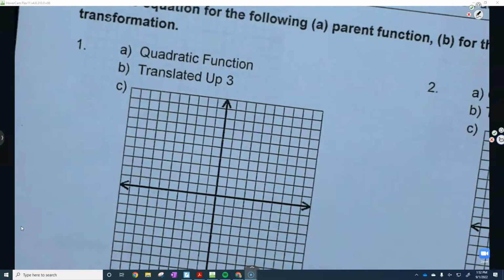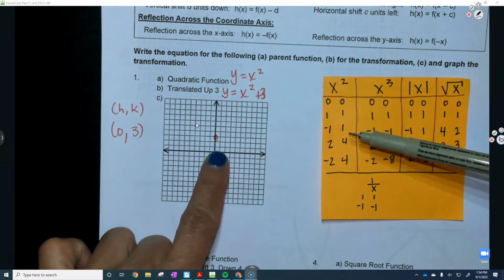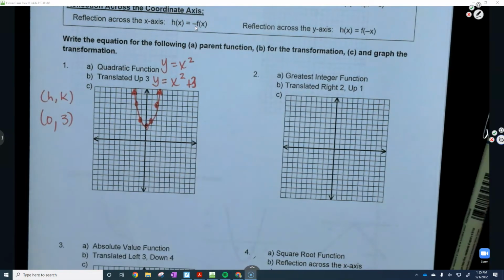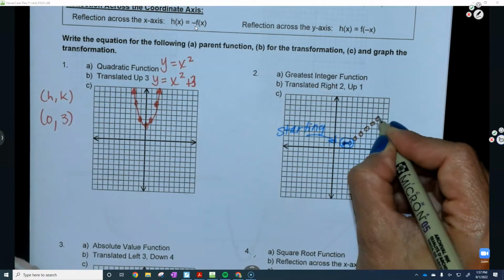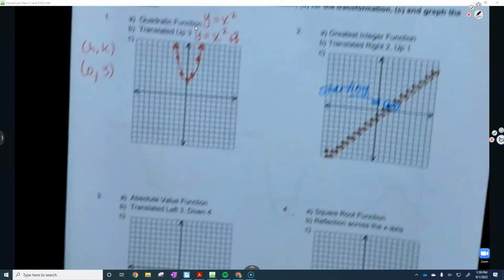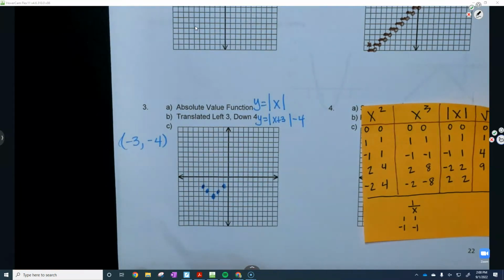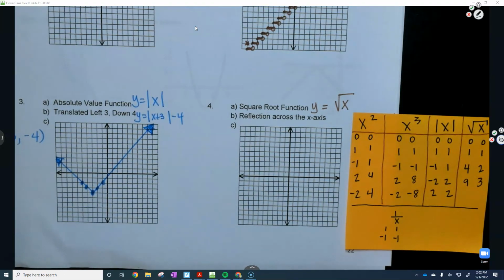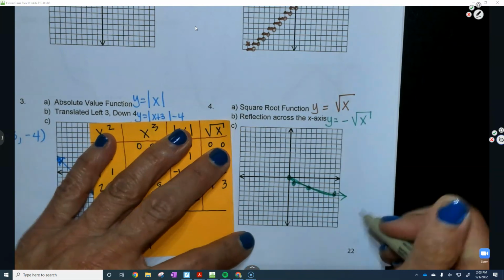Review Parent Functions Part I